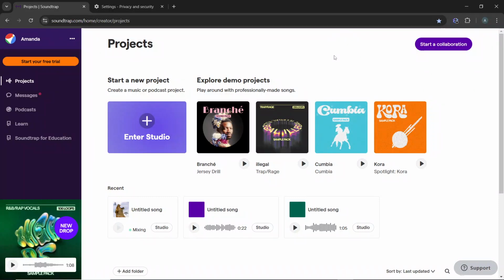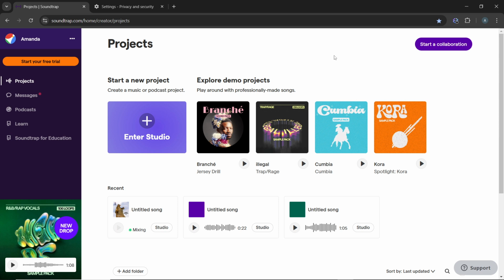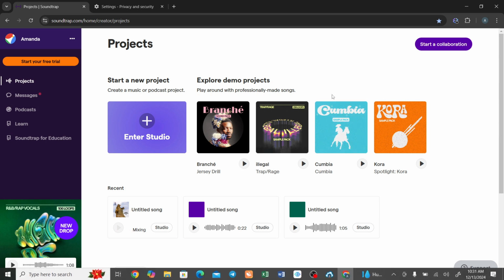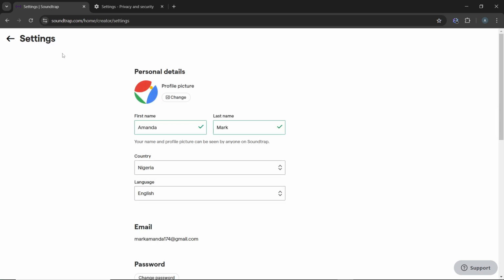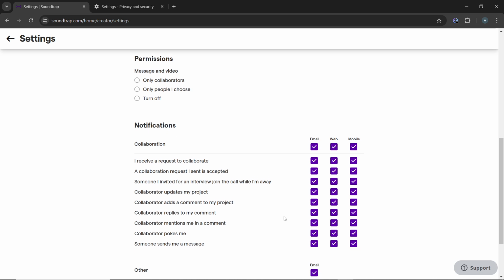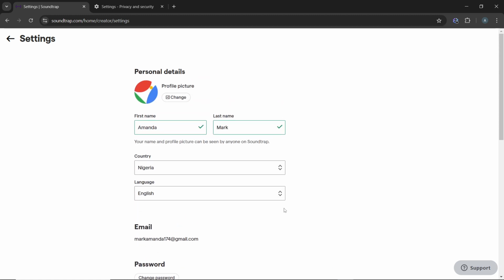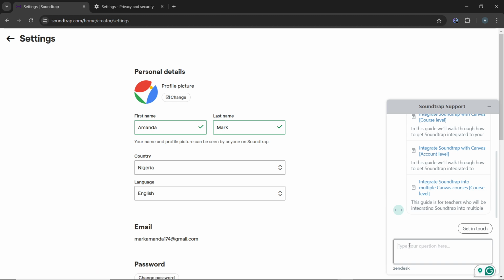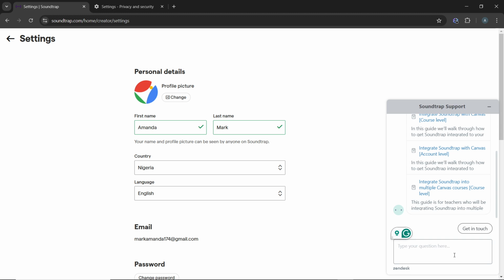How To Delete Account On Soundtrap (Easiest Way)​​​​​​​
In this video I will show you How To Delete Account On Soundtrap. It would be good if you watch the video until the end so that you don't miss important steps.